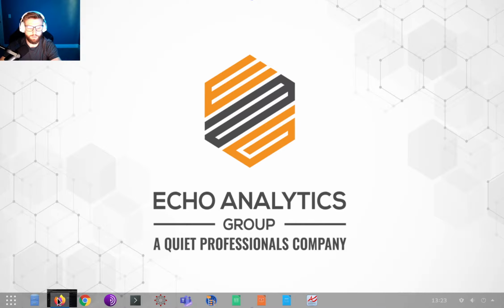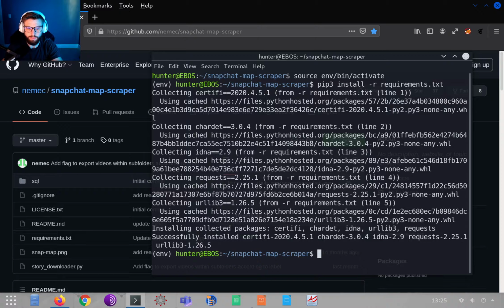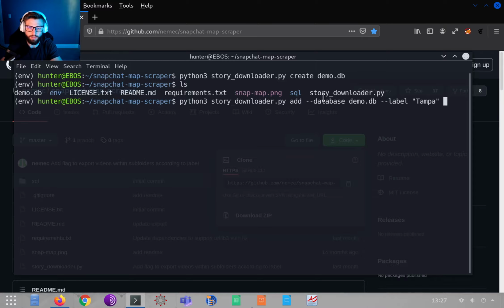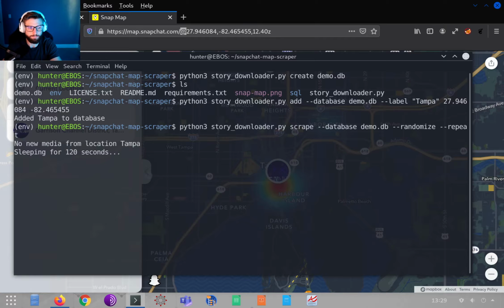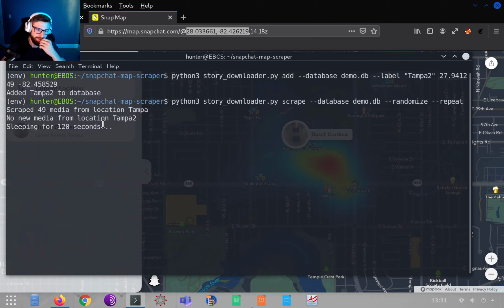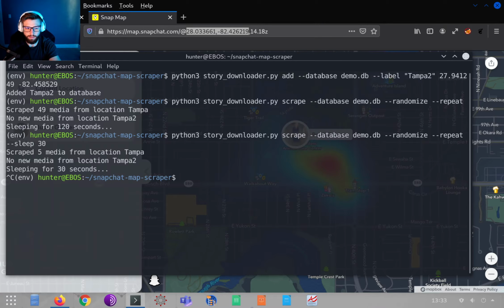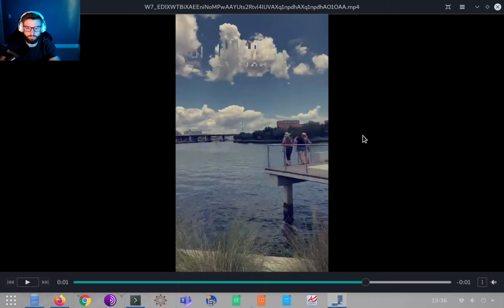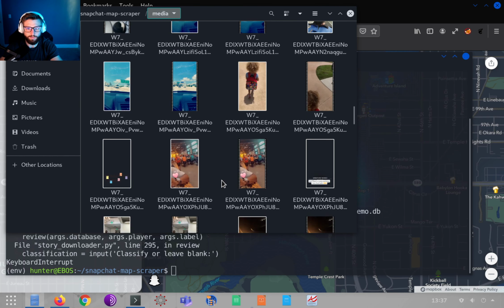Snap Map Scraper Tutorial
Snap Map Scraper installation, configuration, and demonstration. I did not design this tool, this tool can be downloaded from its creators GitHub page linked below.